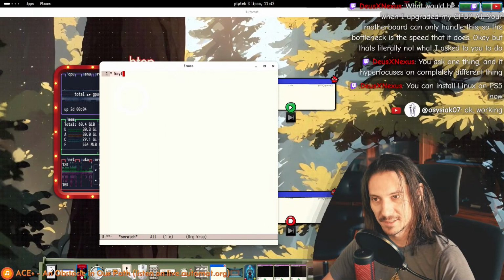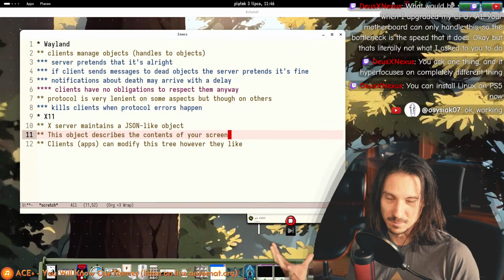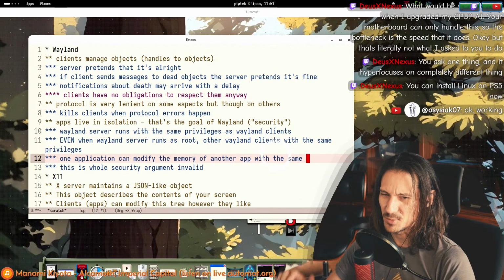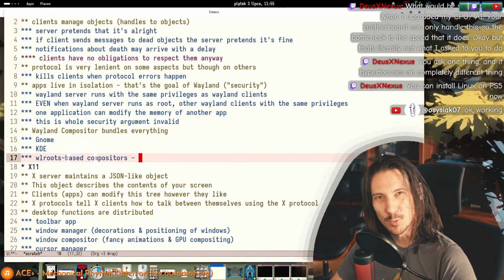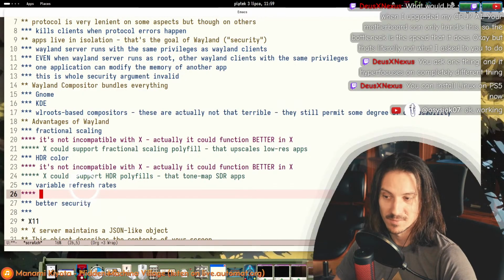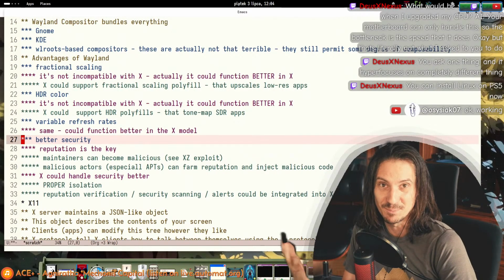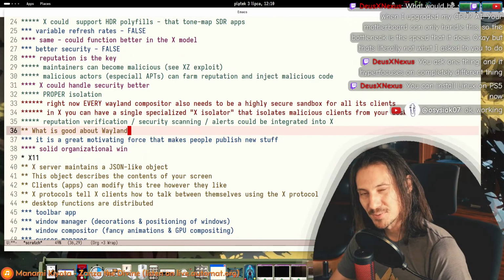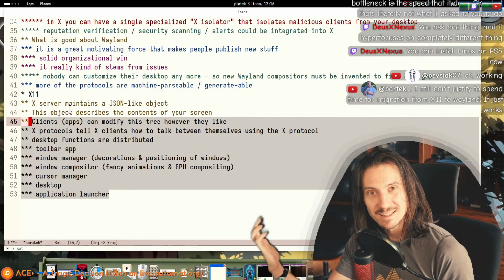The Tragedy Of Wayland 🎮💻 AUTOMAT Live-Coding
We're writing AUTOMAT - a game that plays other games (and more!) 🕹️

Chat guide:
➤ YT chat usually goes down after a couple of hours (YouTube has limited quota). Check the small rectangle in the upper right corner to see the current status. If it goes down, you can try chatting on Twitch.
➤ All chat is TTS-ed so prefer long-form comments instead of short exclamations
➤ Use English if possible
➤ We mostly talk about tech & Automat

Automat is actively developed (can't do much) but if you're interested, take a look